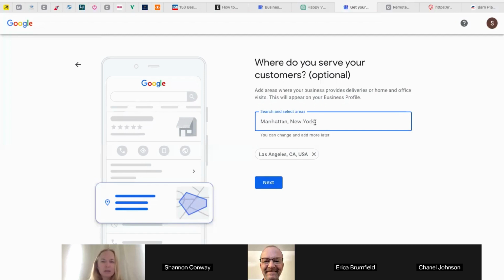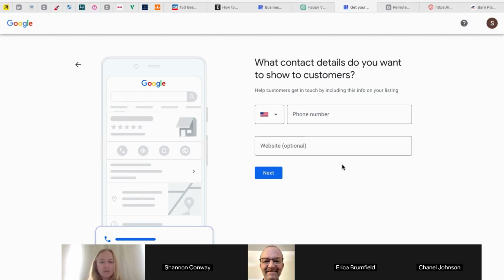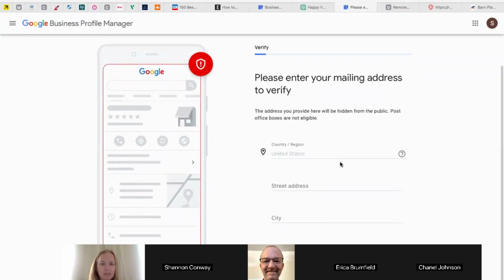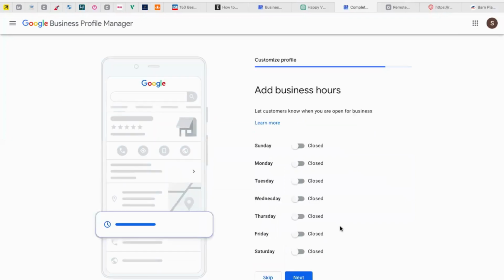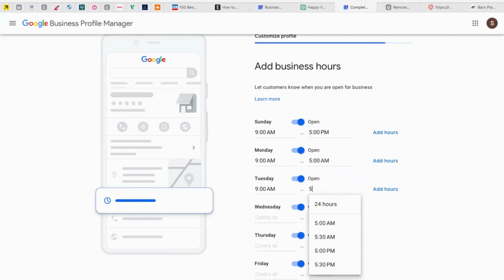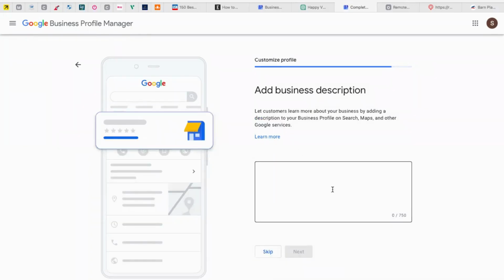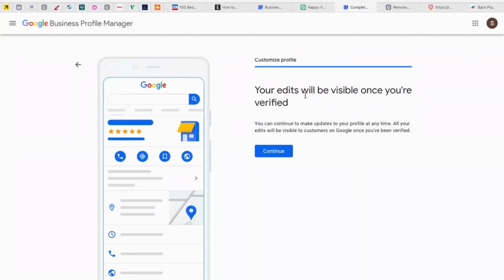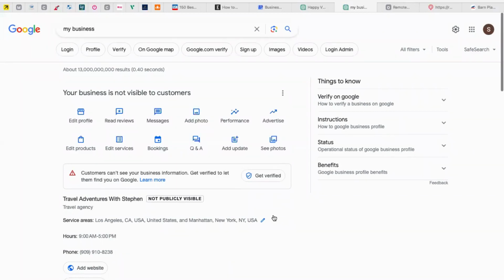Setting Up Your Google Business